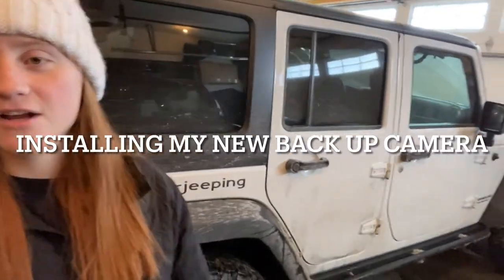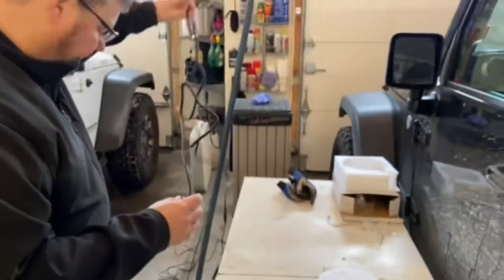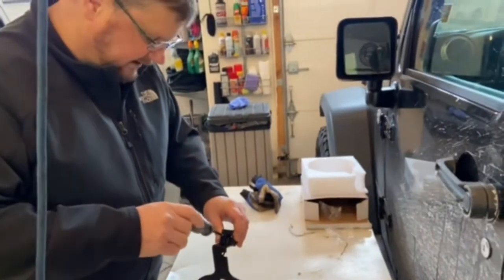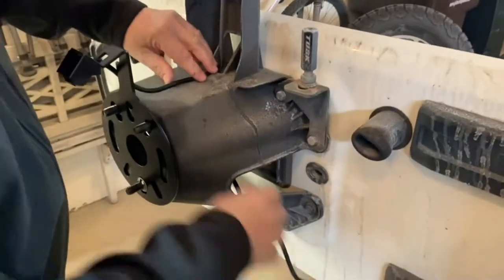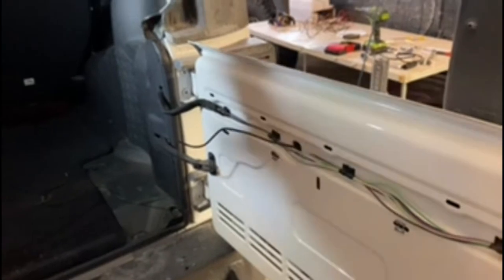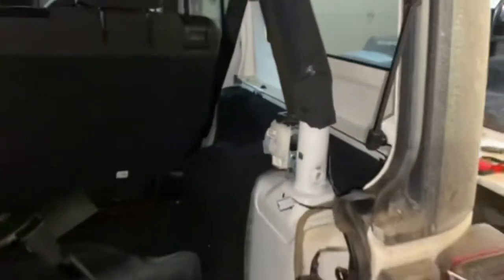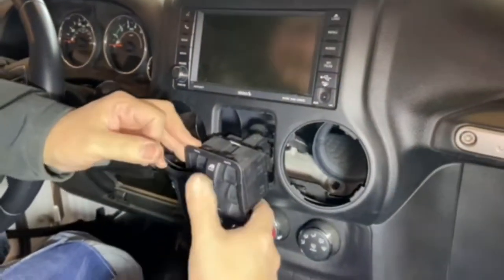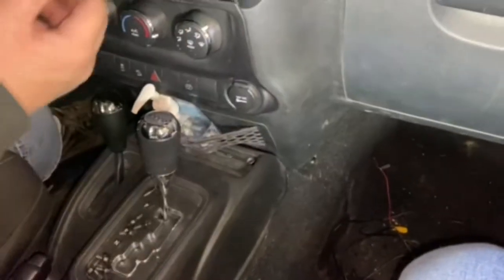Installing a backup camera on a Jeep Wrangler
In this video my dad and I install a backup camera on my Jeep.